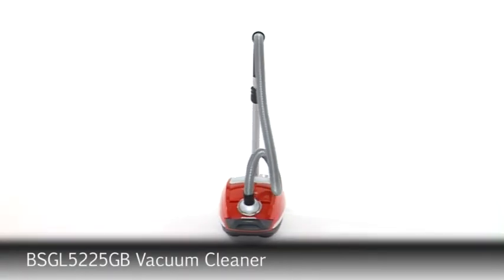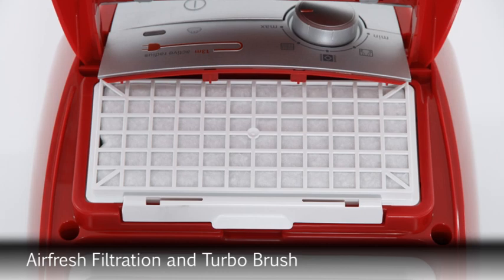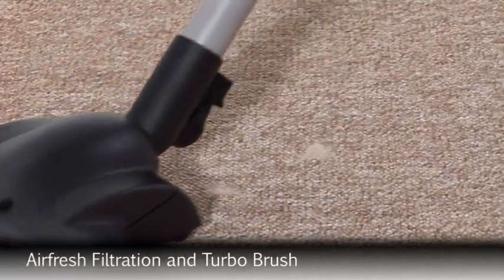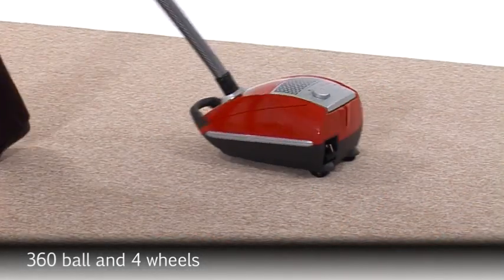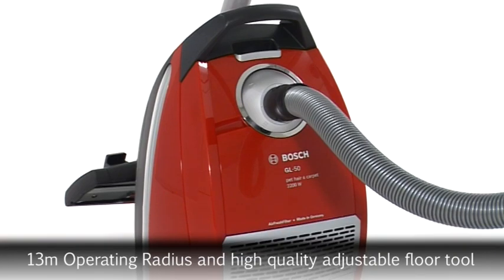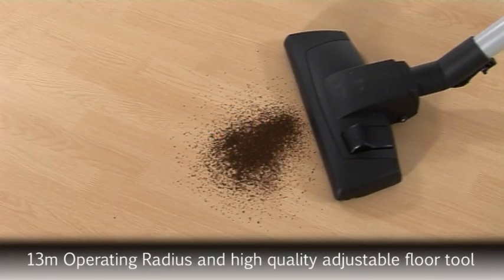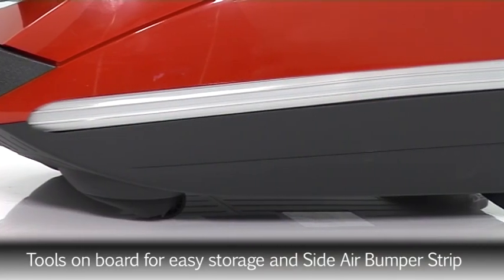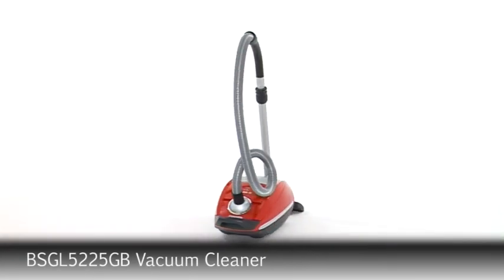Bosch BSGL5225GB Vacuum Cleaner - Origo Home Appliances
Origo represents Bosch in Ireland. to find your local dealer. In this Video: With a Turbo brush for the deep cleaning of carpets and removal of pet hair, along with the innovative AirFresh filter to retain pet odours in the cleaner, this is a perfect vacuum cleaner for any pet owner.